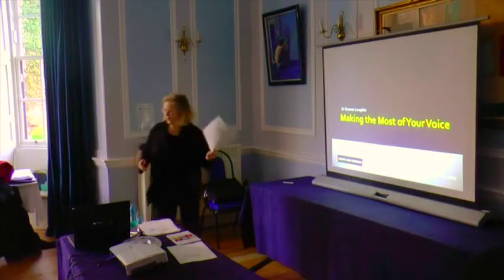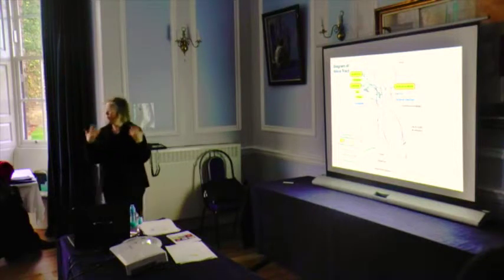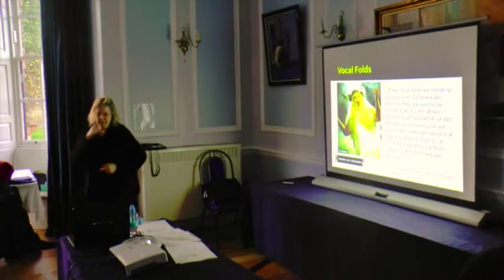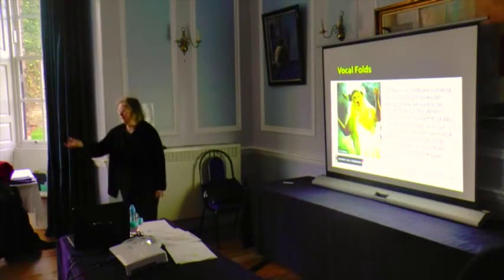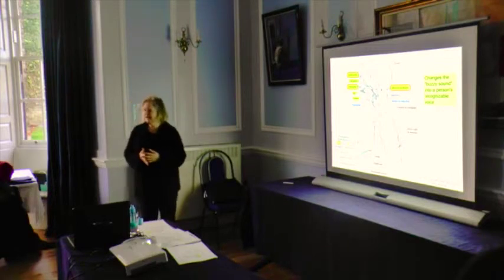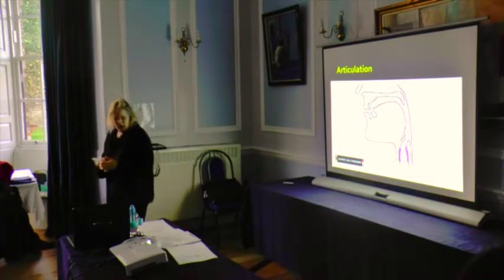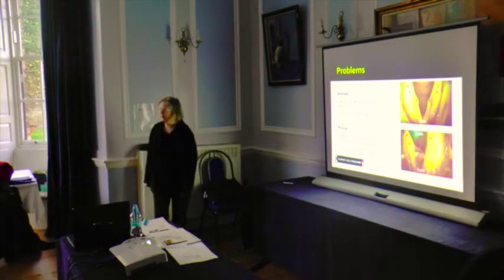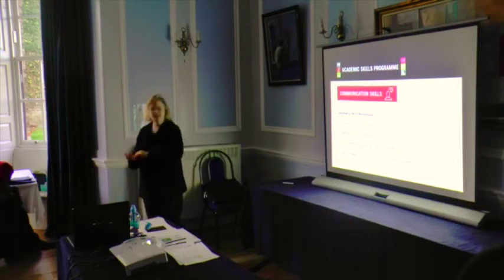SHAPED - Study Skills: Making the Most of your Voice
SHAPED Talk from 14th January 2015 providing public speaking and relaxation tips at Hatfield College, Durham University, UK